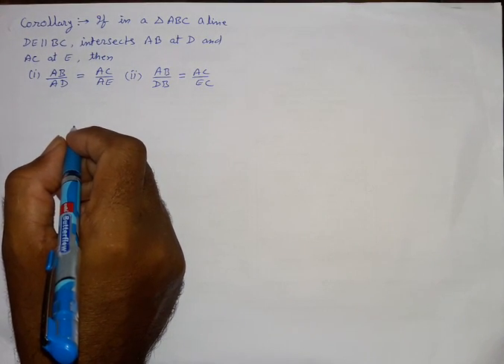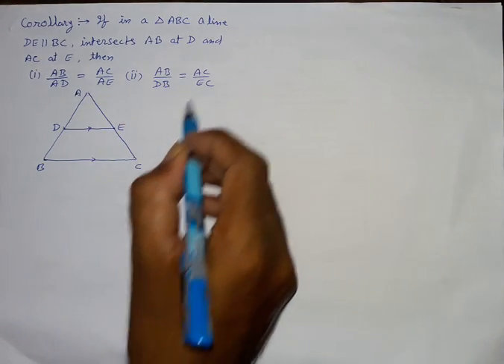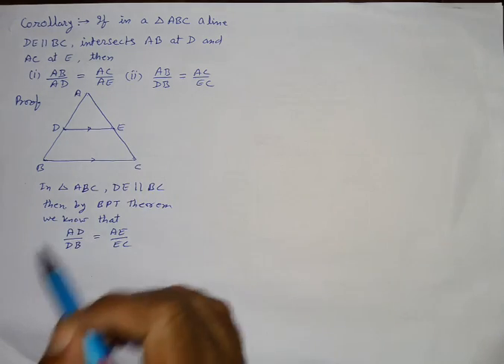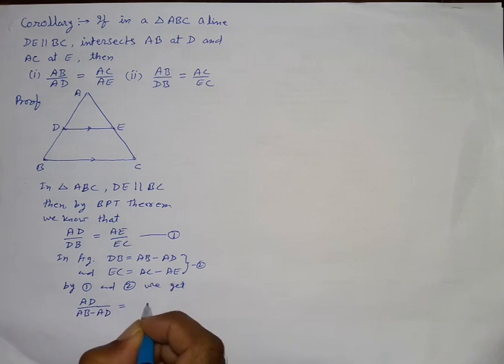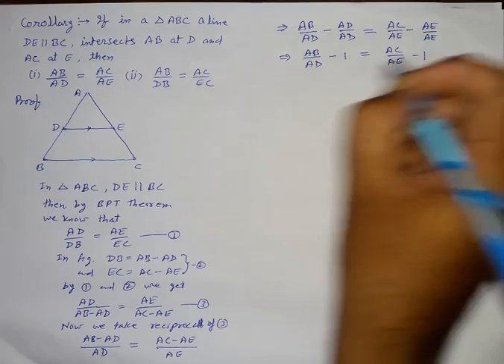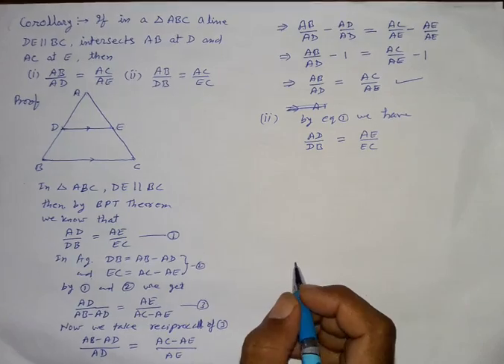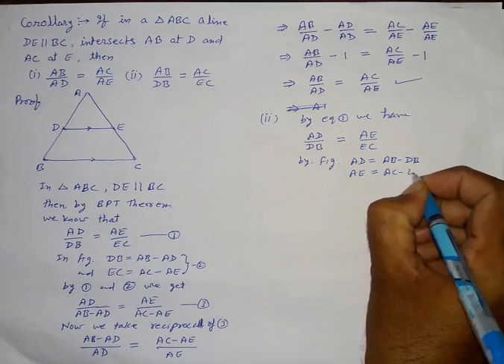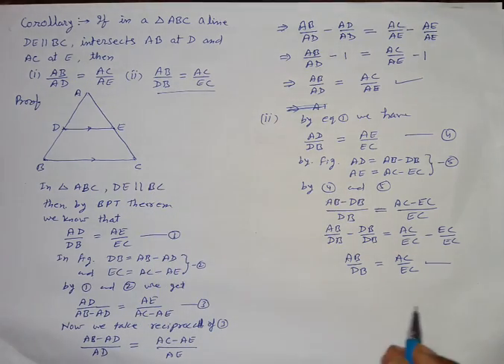Corollary of Basic Proportionality Theorem (BPT) ncert maths class X Ch 6 Triangle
basic proportionality theorem,Pythagoras theorem, Equivalent triangles,congruent triangles ,How to prove basic proportionality theorem, ncert mathematics class 10th ,cbse maths class 10th, how to prove Pythagoras theorem using equivalency of triangles, Application of Pythagoras theorem
Euclidean geometry,Line and angles, Parallel lines, Transversal,linear pair of angles , alternate angles correspondense angles   Aptitude logics, IBPS PO , IBPS Clerk , IBPS IT Officer , SBI PO, SBI Clerek, competitive exams aptitude tricks for placements bank PO Aptitude, bank clerk aptitude, Bank PO Reasoning, Bank Clerk Reasoning,